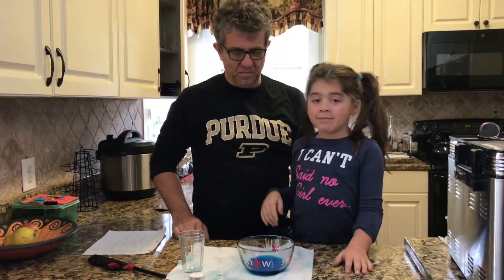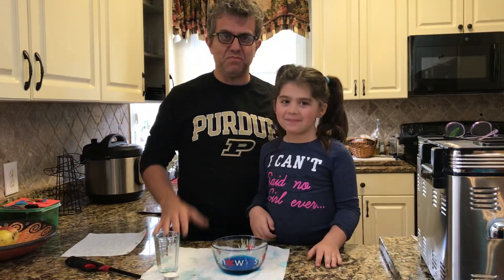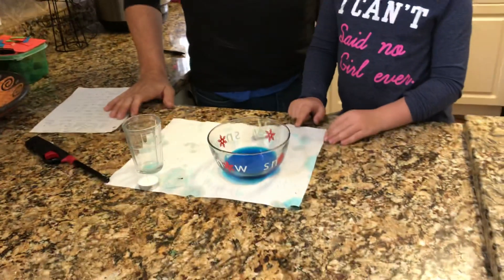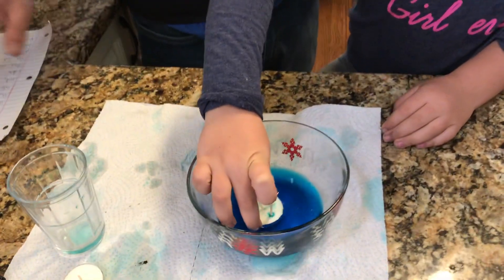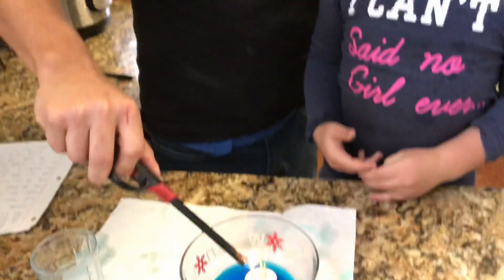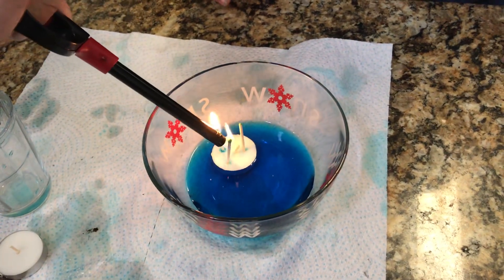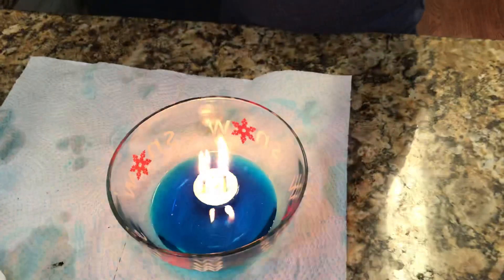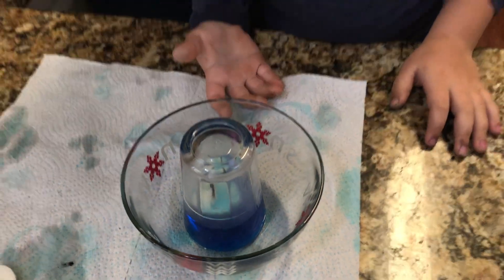How to Make Water Rise!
Laila and her Papa make water rise by creating a vacuum.

Materials:
A small bowl filled half an inch deep with colored water.
A candle and lighter
A glass or vase

After you pour the water in the bowl, place the candle in the bowl. It can float or be stationary. Then light the candle and place the glass on top. The water will rise quickly.

The candle initially heats the inside of the glass, but once the oxygen is gone, the candle is extinguished, pushing the hot air out and leaving colder air inside. Because cold air contracts, it creates a small vacuum.